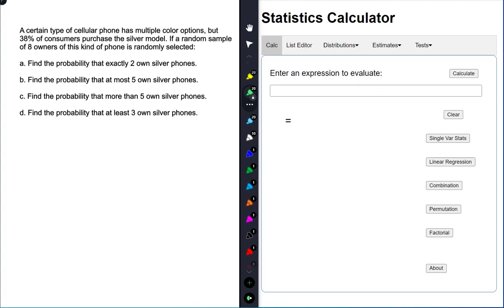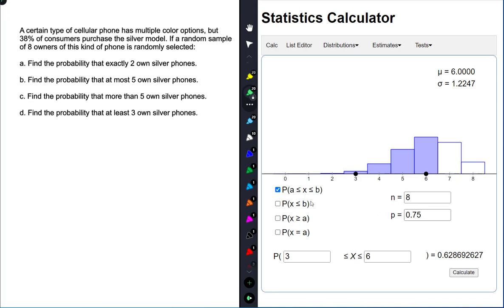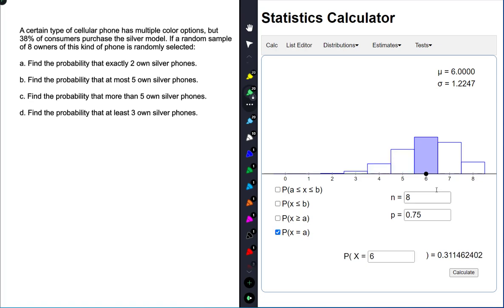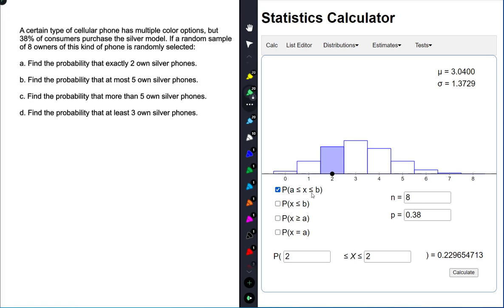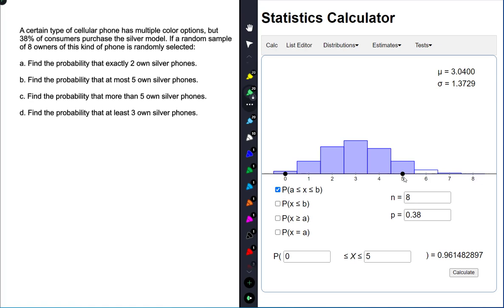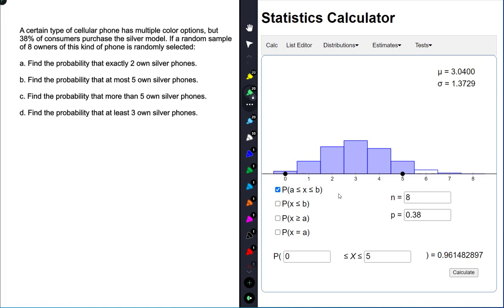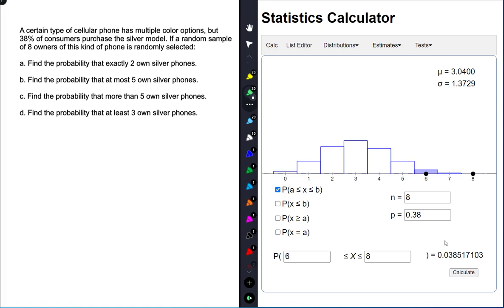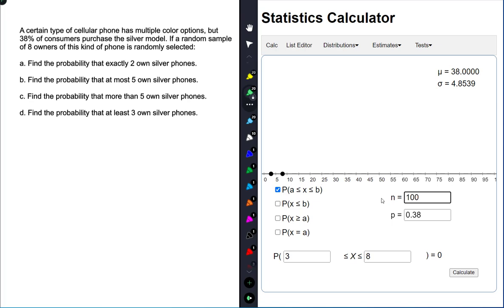Stats Calculator: Binomial Probabilities